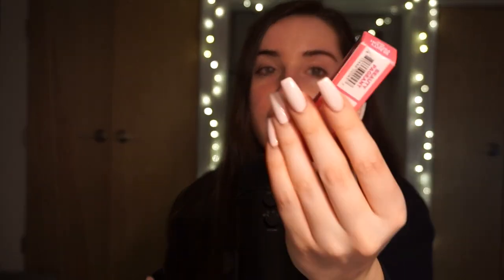ASMR Makeup Show & Tell (Morphe, Sephora, Jeffree Star)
Includes:
•3 exclusive videos per month  💕4 VIDEOS IN DECEMBER 💕
•2-minute tingle videos a few times a month
•1 motivational blog post per month
•Daily posts BTS of my life ;)

In this ASMR video:
•Rambling
•Chit-chat
•Whispers / close up whispering
•Blue Yeti mic
•Tapping
•Lids / lipstick lids / caps
•Crinkling
•Mic brushing

A. ASMR Cleaning Out / Organizing My Makeup
B. ASMR Mukbang With Tony
C. ASMR Self Care Routine

The ASMR video I'm loving at the moment: "ASMR Pamper Day, Hair Brushing & Mask, Eye Mask, Nails ✨ Self Care Sunday" by Lucy Ann ASMR